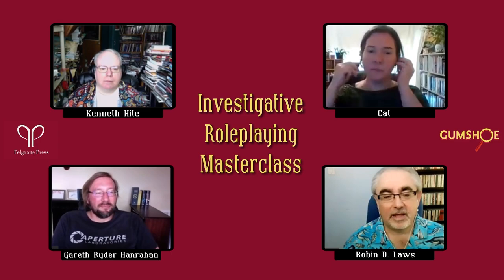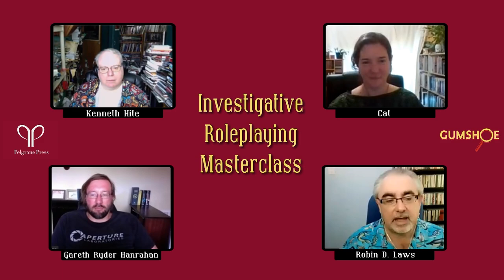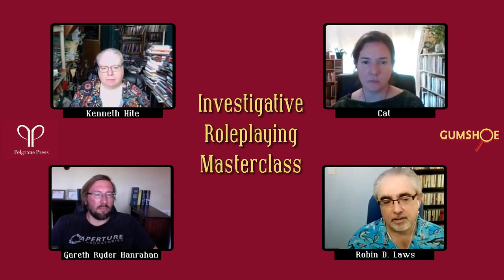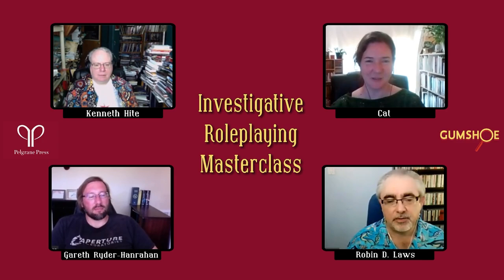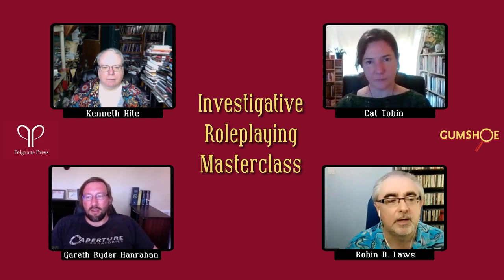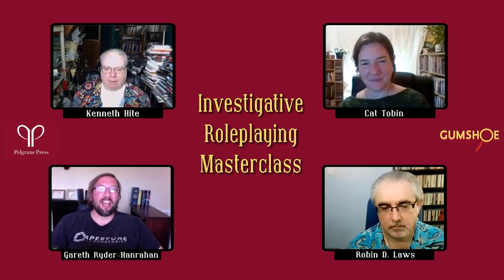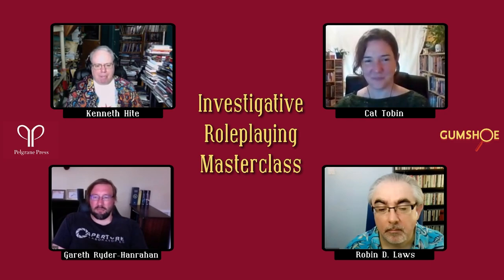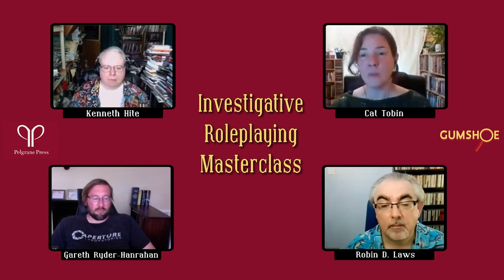Investigative Roleplaying Masterclass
Cat Tobin, Gareth Ryder-Hanrahan, Kenneth Hite, and Robin D. Laws help you think about how to structure, run, and play investigative tabletop RPGs.

Originally recorded for GenCon Online, 1 August 2020.

GUMSHOE is the groundbreaking investigative roleplaying system by Robin D. Laws that shifts the focus of play away from finding clues (or worse, not finding them), and toward interpreting clues, solving mysteries and moving the action forward. GUMSHOE powers many Pelgrane Press games, including Trail of Cthulhu, The Yellow King Roleplaying Night’s Black Agents, Esoterrorists, Ashen Stars, Mutant City Blues and Fear Itself. Learn more about how to run GUMSHOE games, and download the GUMSHOE System Reference Document to make your own GUMSHOE products at pelgranepress.com.